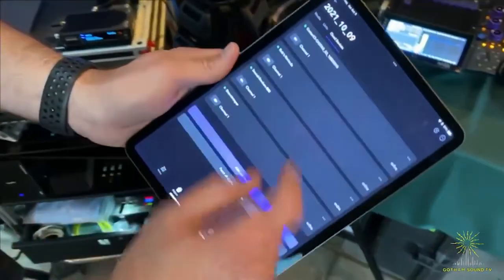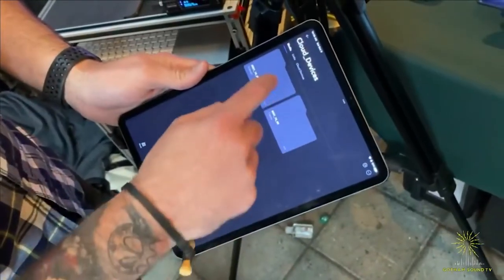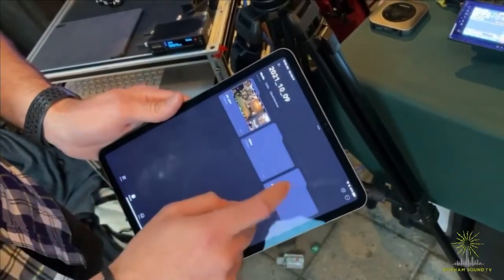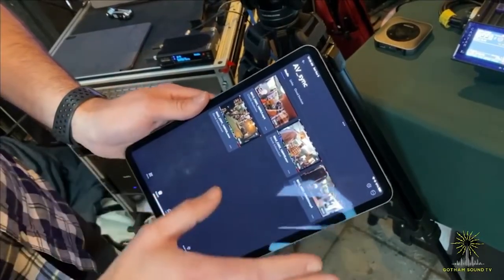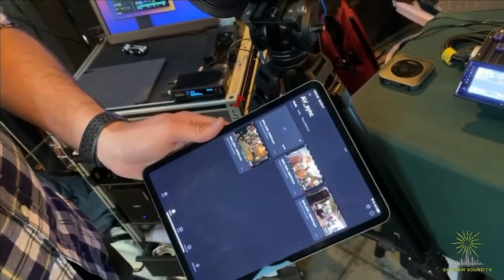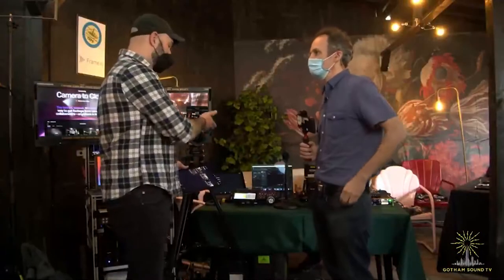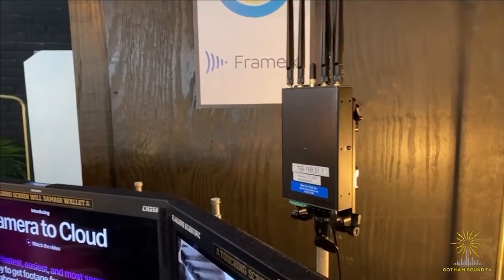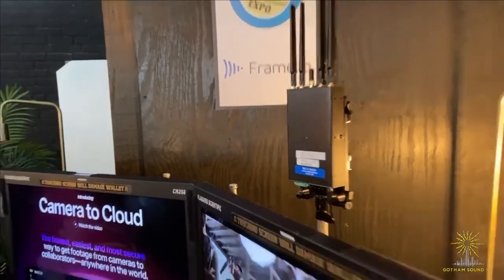Gotham Expo 2021: Frame.io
Charlie from Frame.io goes over their Camera to Cloud system and its integration with Sound Devices  8-series and Aaton Cantar recorders to upload audio files automatically to the cloud.